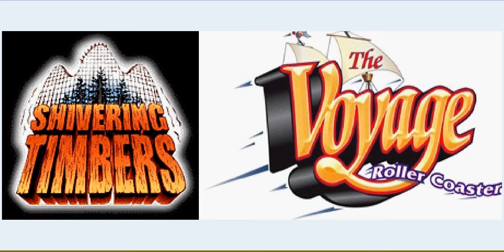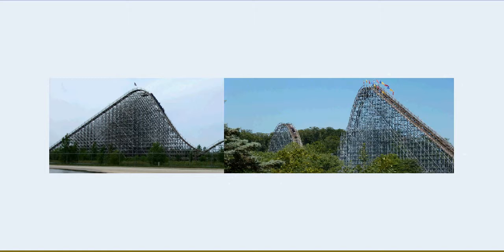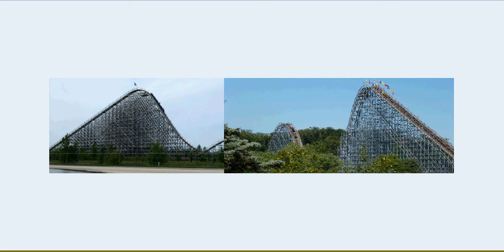Voyage or Shivering Timbers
Vote for your favorite woddies.